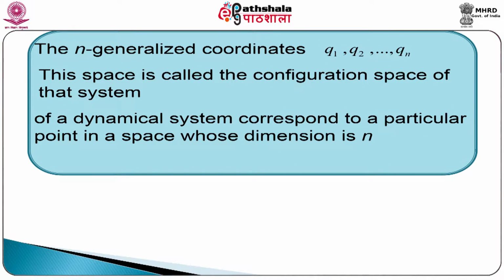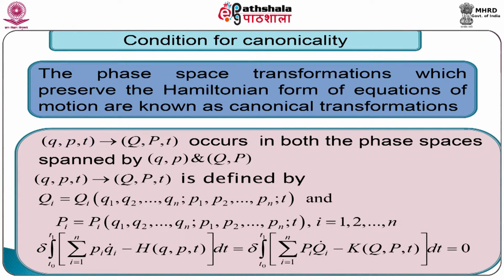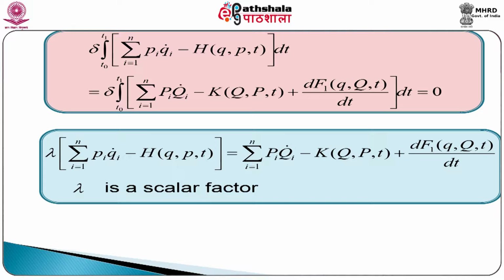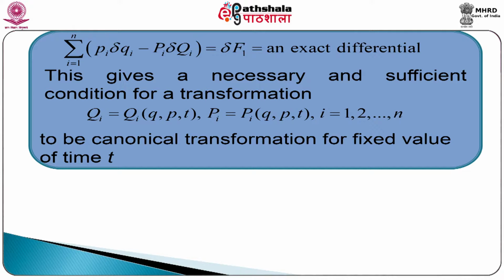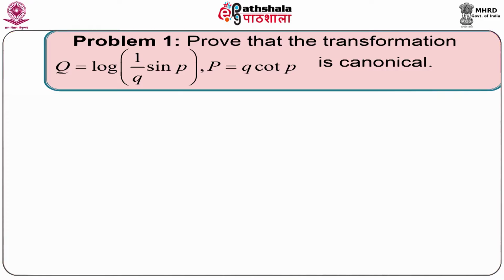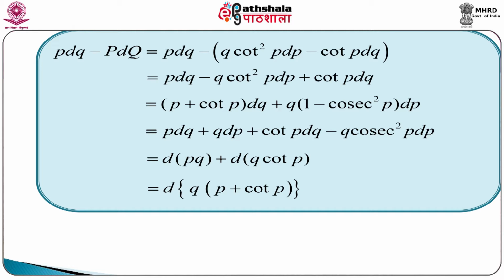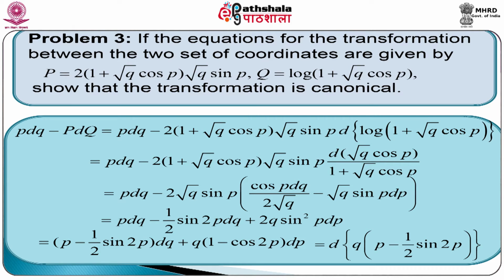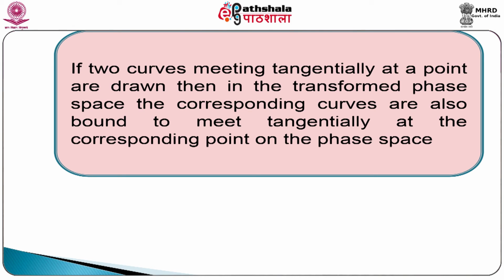Canonicality (Math)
Subject: Mathematics
Paper: Classical Mechanics
Module: Canonicality (Math)
Content Writer: Dr. S. Mukhopadhyay